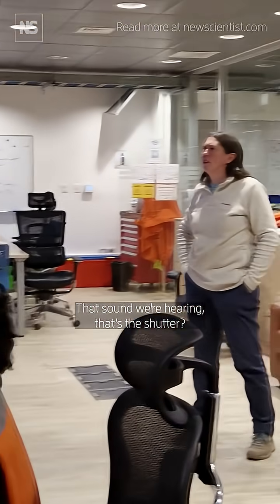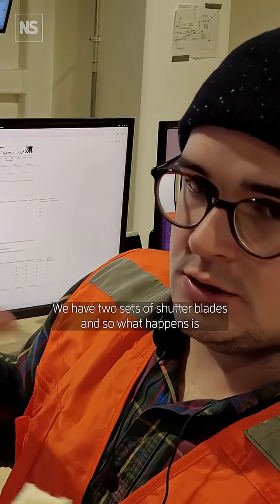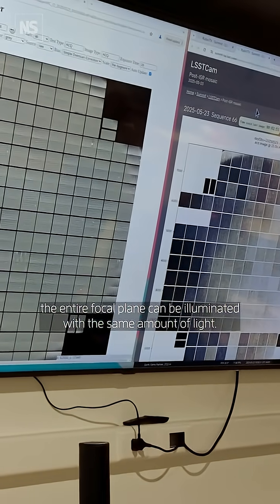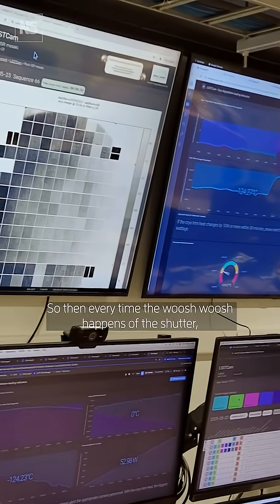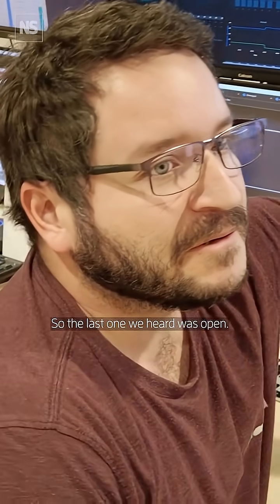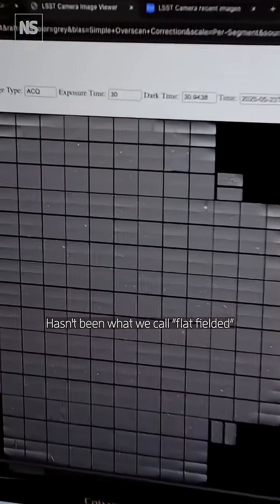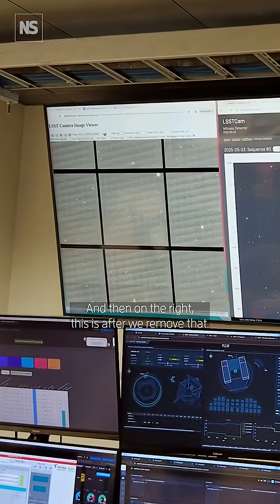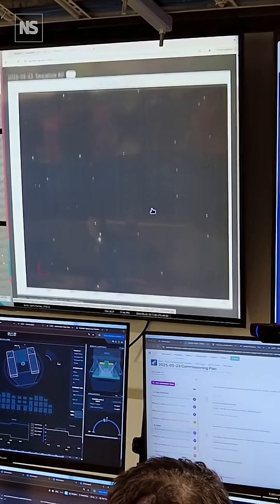How to take a picture with the world's largest digital camera 📸🔭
Chelsea Whyte was given a tour of the Vera C. Rubin Observatory and got to take a look in the control room. The Rubin Observatory hosts a 350-ton reflecting telescope that holds world records for the largest digital camera and the largest lens.

After decades of planning and construction, the Vera C. Rubin Observatory is about to begin a 10-year survey of the southern sky. This enormous telescope has already produced stunning new images of the heavens and discovered thousands of new asteroids.